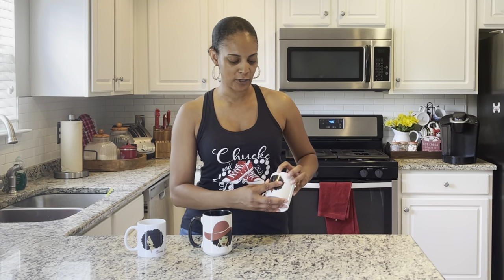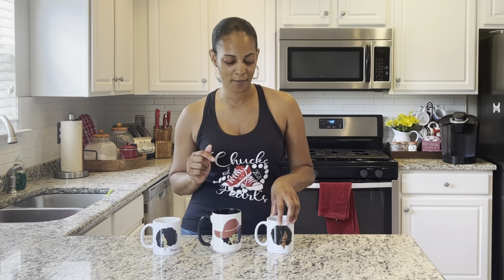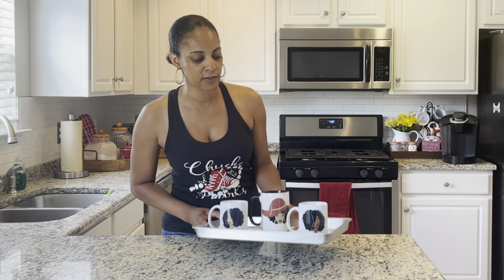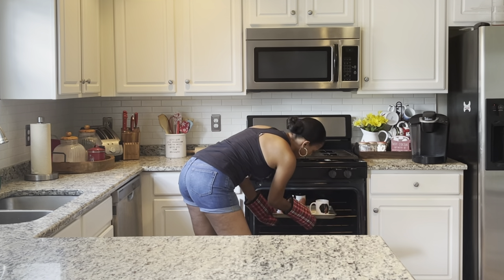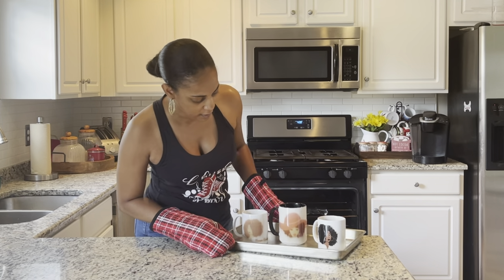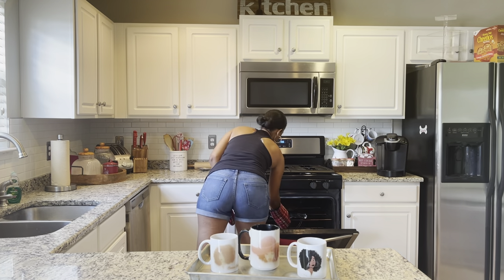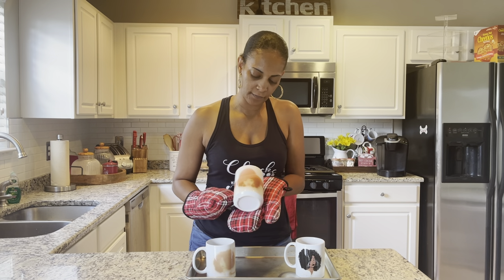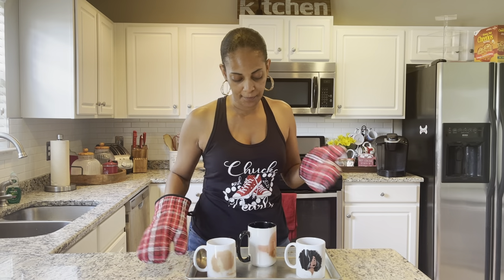HOW TO RESUBLIMATE After MISTAKES! ( BURN OFF YOUR SUBLIMATION)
This is a GOOD ONE!  Toady I will show you burn off your sublimated Mistakes on Your mugs or tumblers.  HOW TO RESUBLIMATE !  SO EASY!  Oven Method for burning off Sublimation.  Take a look

Equipment Used

Convection Over:  Walmart Oyster

Heat Resistant Gloves;

Butcher Paper

11oz 15 silicone mug wrap

Latte Silicone wraps

Sublimation Paper

Bottle Turner

Heat Resistant Tape

Sublimation Silicone Mug Wrap